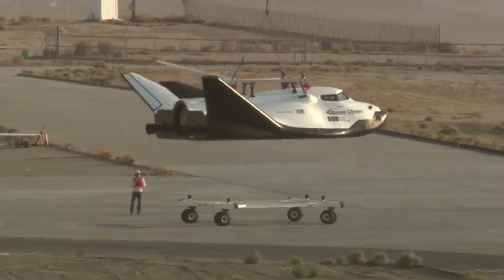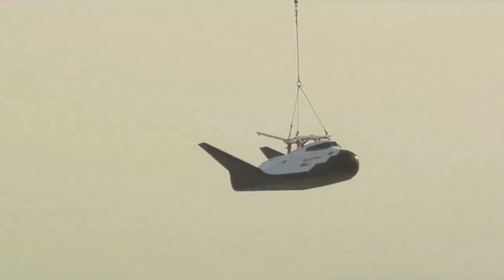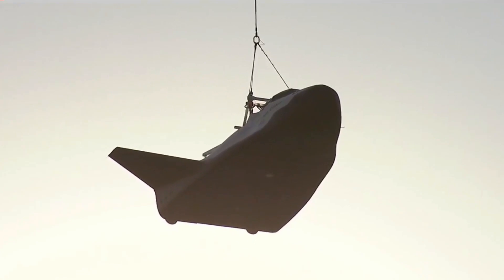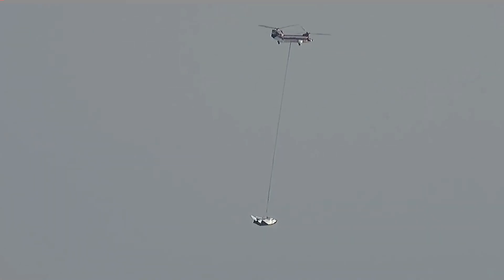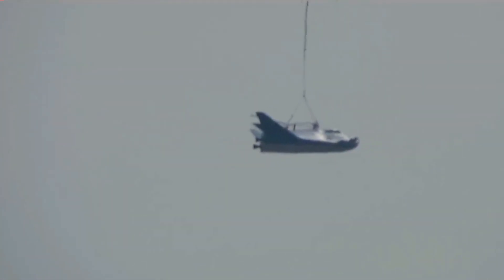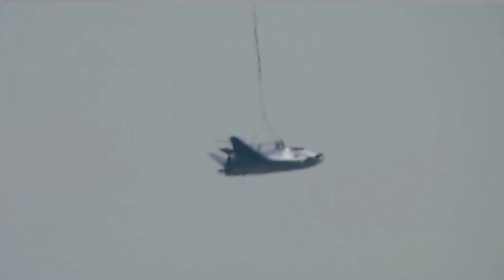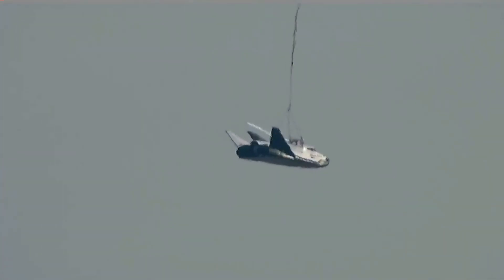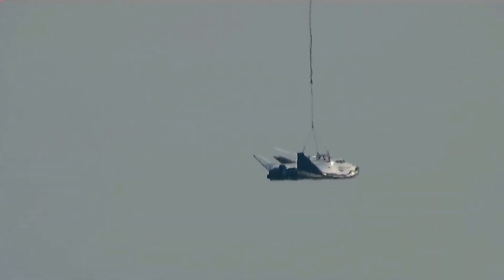Dream Chaser spacecraft Captive Carry Flight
Captive carry fligh test of Sierra Nevada Corporation's Dream Chaser spacecraft at NASA's Armstrong Flight Research Center, on 30 August 2017.

Credit: Sierra Nevada Corporation